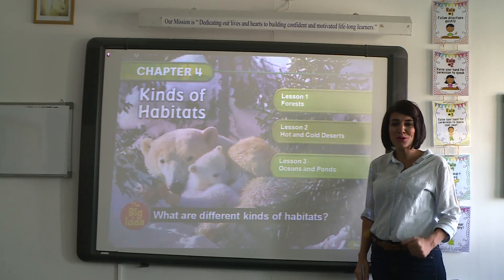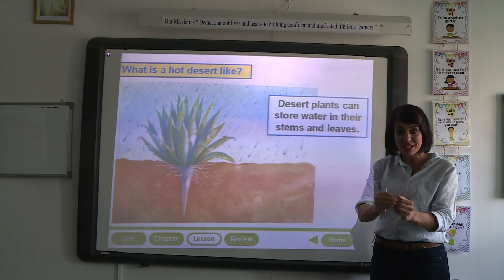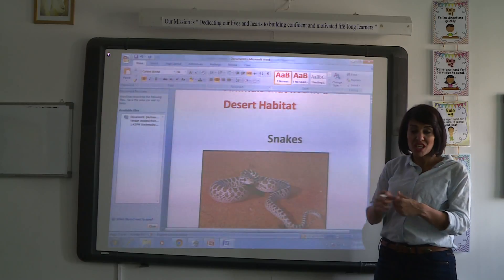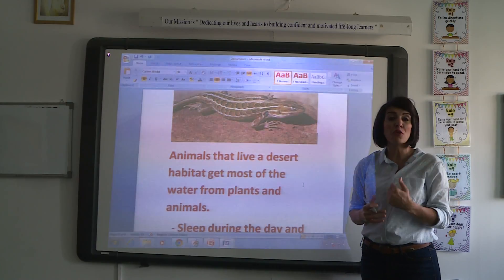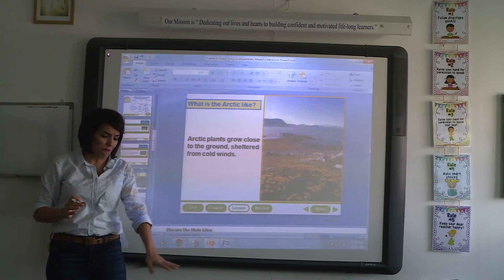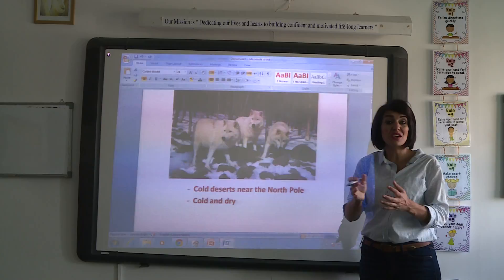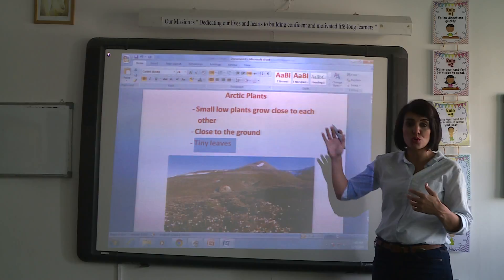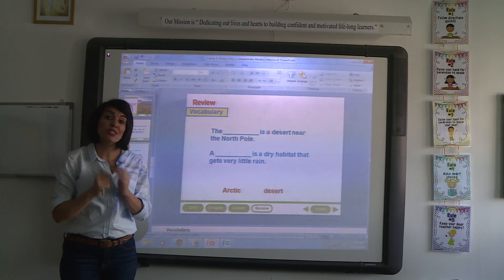Lesson2: Hot and Cold Deserts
This video emphasizes the concept of a desert habitat and elaborates how do living things survive in such a habitat. Besides, it reflects the concept of arctic habitat and how do living things adapt in such a habitat.